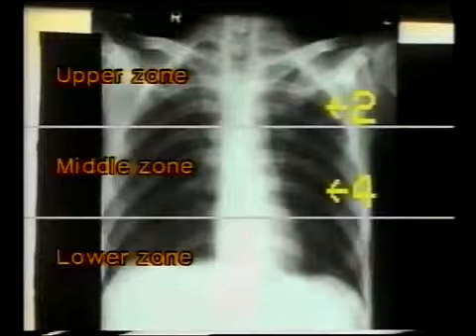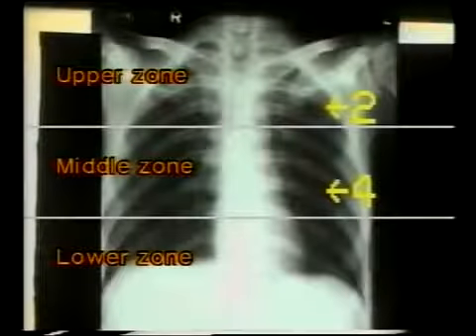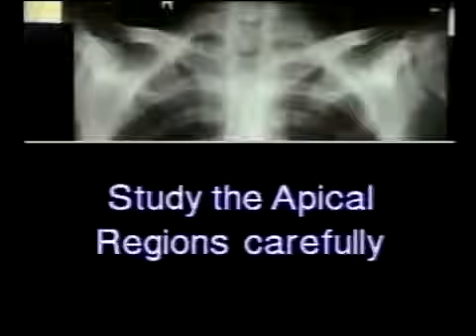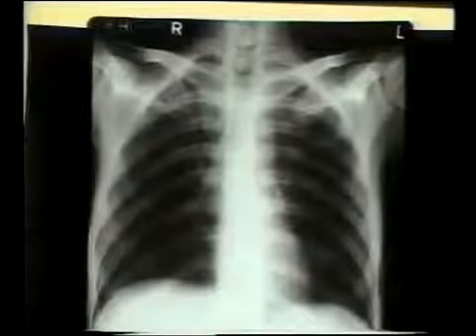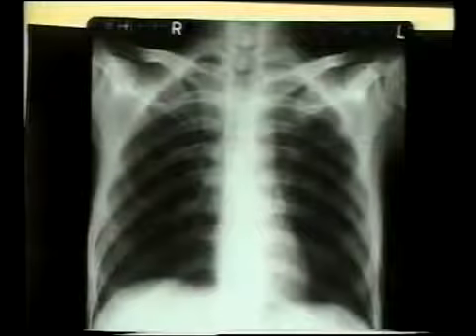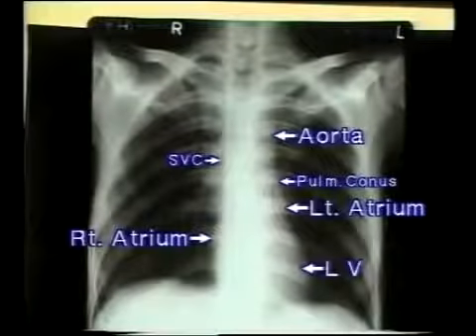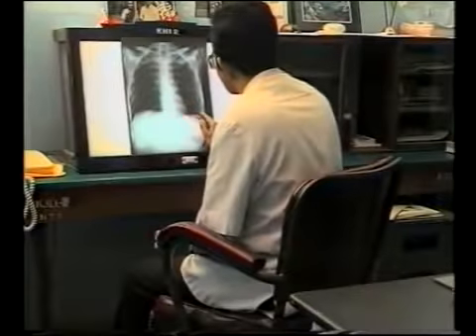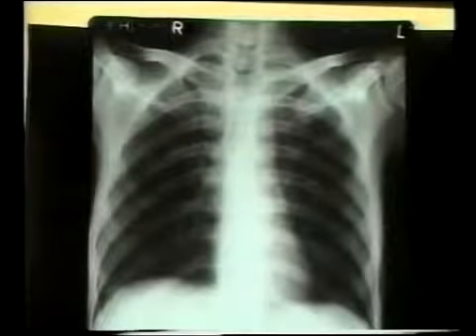1 How to read a Chest X Ray Dr Vaidya